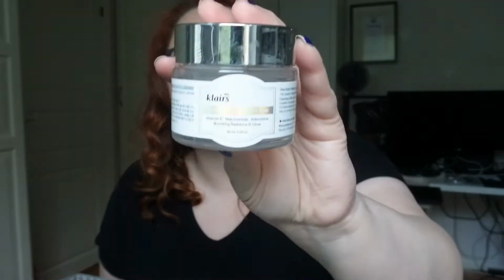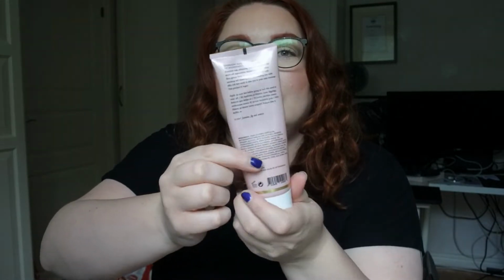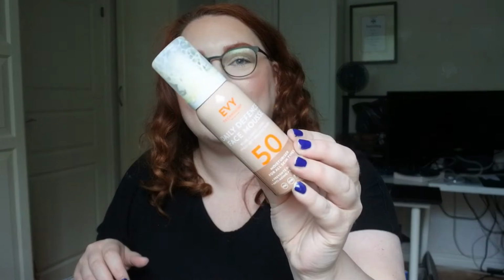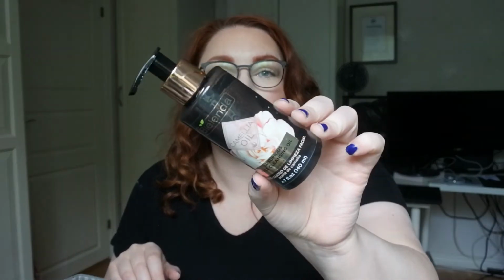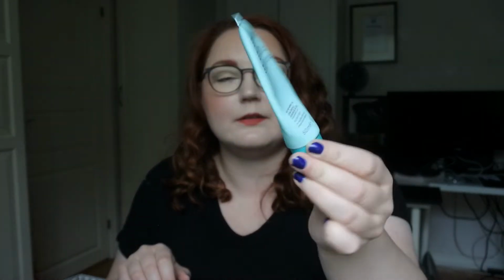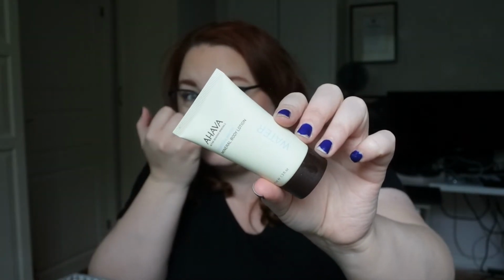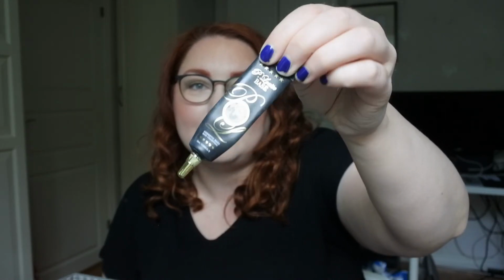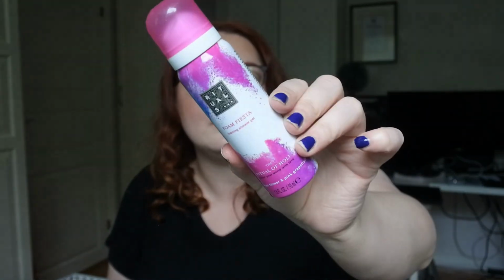Empties - March, April and May 2022 - Some favourites and some that goes in the trash!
Hello!
Another empties, I´m sorry. But hope you like this!

I´m a 30 year old woman, living in Sweden and I´m a makeup and nailpolish hoarder!